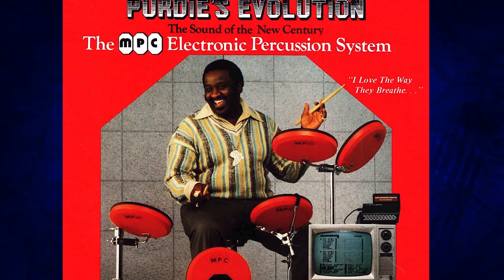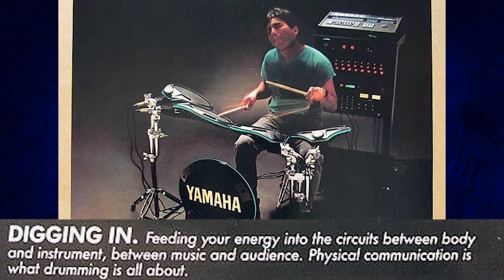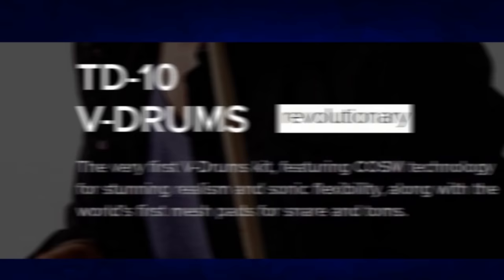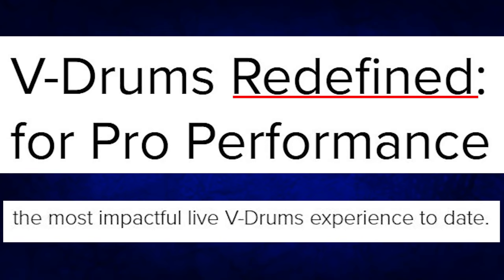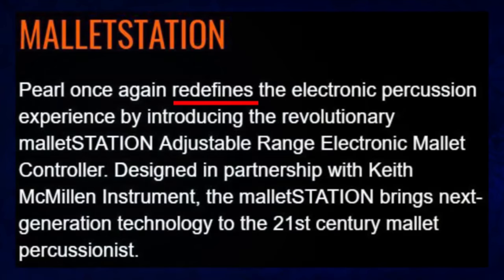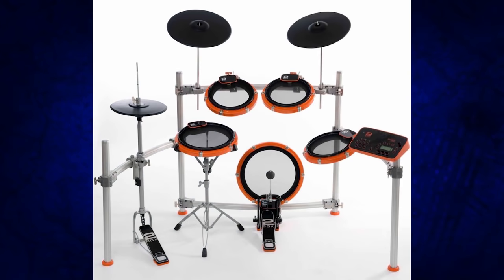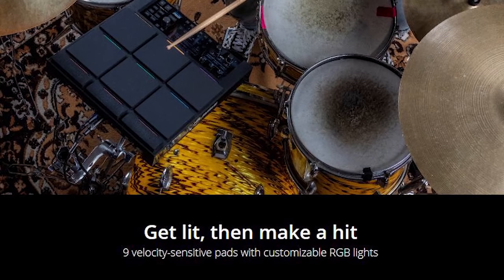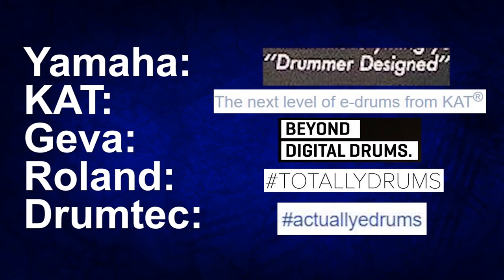Cringy e-Drum Advertisements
So you've started an electronic drum company. Perfect! Now you need to know all the right marketing buzz words to make you filthy rich. I'm here to help :)

Here are the Magic words:

1. Revolutionary: If your new company isn't revolutionary, pack up and go home.

2. Unprecedented: No other drumset compares to your new set. The past 50 years of electronic drums might as well be erased from history.

3. Most Popular: REDEFINED! You have redefined the entire industry with your brand new drumset. Now act like it!

groundbreaking

4. Groundbreaking: This incredible innovation needs incredible marketing terms like this one to convey the depth of your groundbreaking, game changing set.

5. Quantum: Don't think about this one too hard, it's a word that sounds scientific. It gives you instant street cred, put it in the marking somewhere.

6. Sensation: Everyone needs to be talking about your new set, and if they aren't, just pretend they are. Enough said.

7. Realism: Real feel, real cymbals, real heads, real look, real sounds. Something needs to be REAL, or TRUE.

8. Breathtaking: GASP! Incredible!

9. Sonic: A good filler word, right up there with Quantum.

The Camera Gear I Use To Make Youtube Videos***

✅✅ My Camera:

✅✅ Motorized Camera Slider

✅✅ My Mic

✅✅ Solid YouTube Lighting: (mine was discontinued)

✅✅ My Audio Interface:

✅✅ My Favorite Drum Throne:

✅✅My Favorite Drumsticks:

✔️✔️The Official 65 Drum Tshirt!